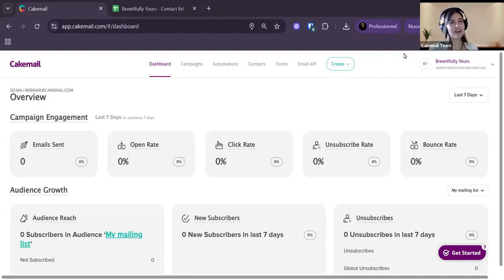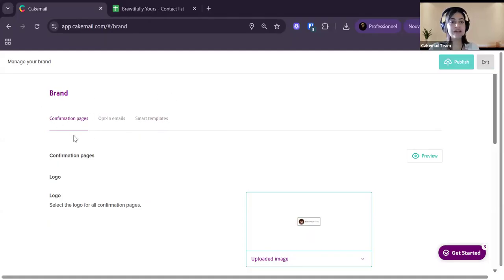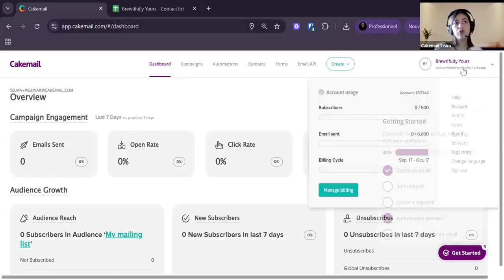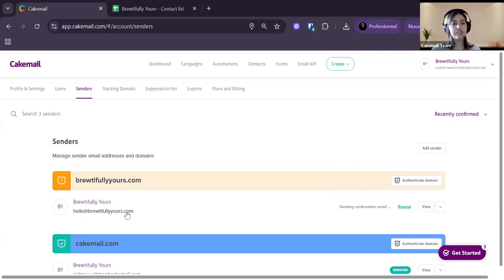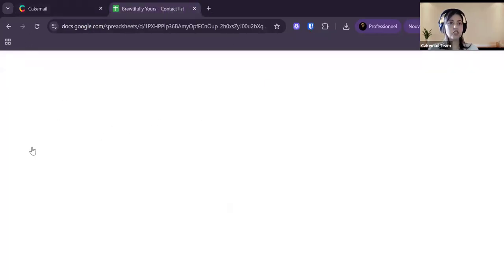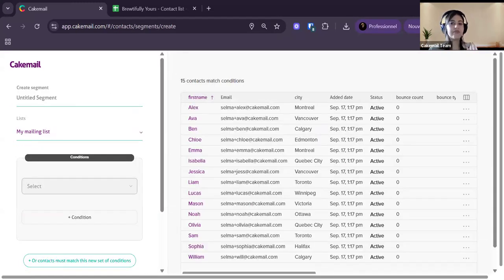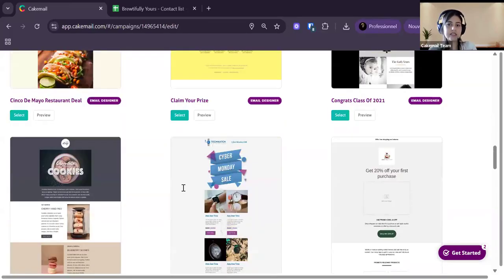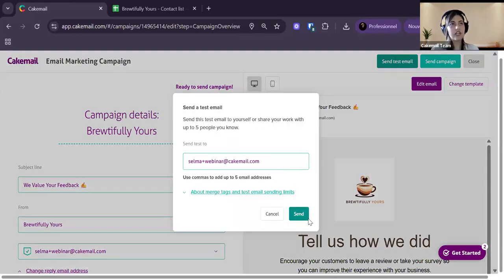Send your first email campaign: Cakemail app training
20 minutes to brand your account, upload your list and send your first email campaign!